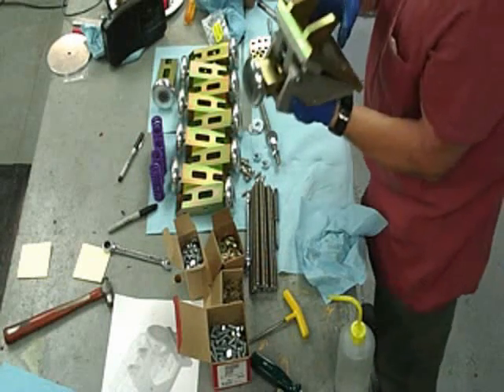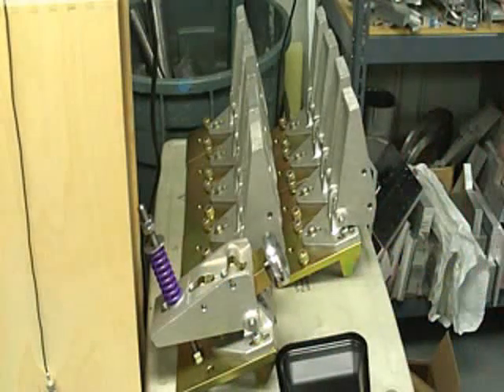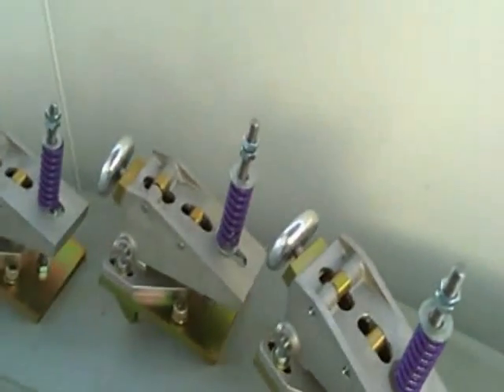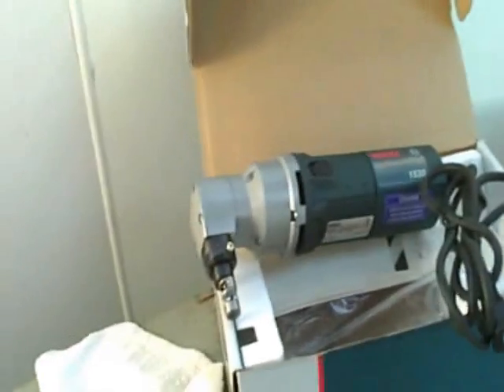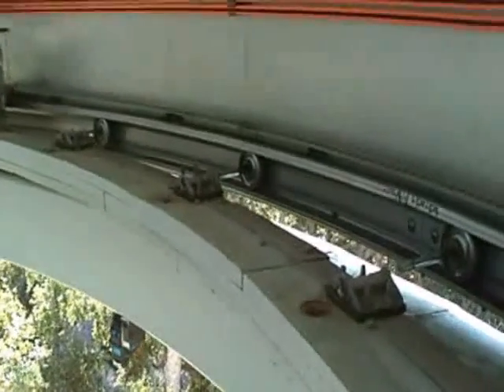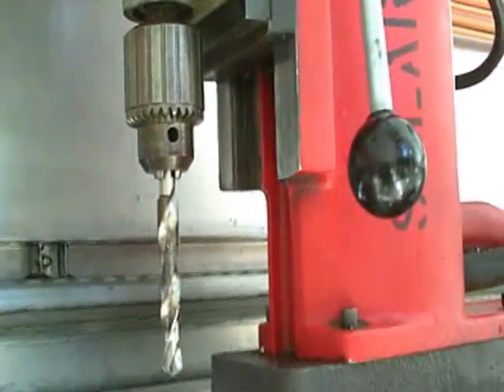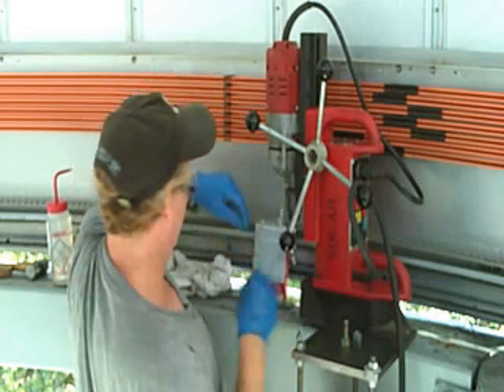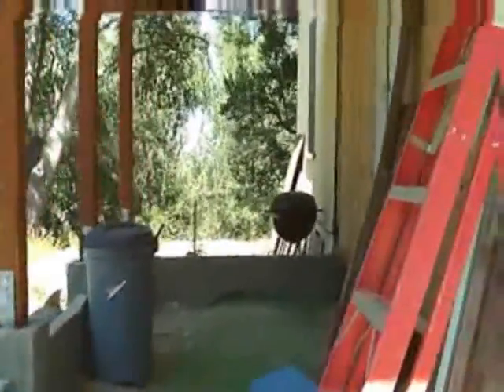new style dome wheels for S-1 telescope install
installation of newly designed dome truck wheels for south 1 telescope.
this is the first set of four, total of twelve replacing twenty four old style, which dont last very long.